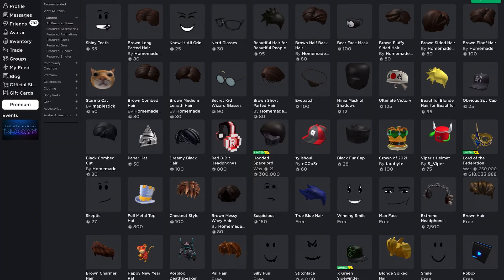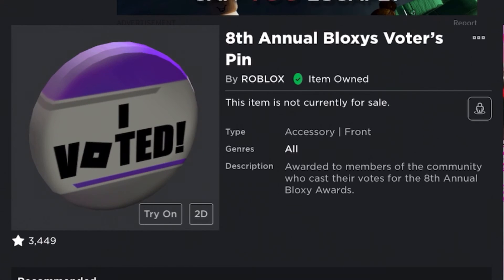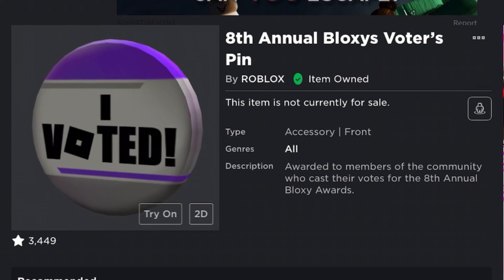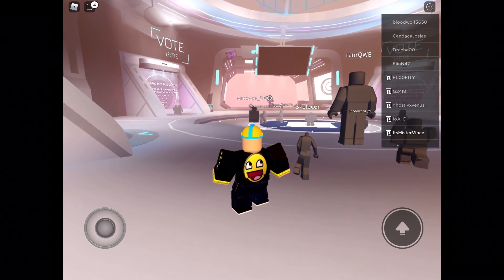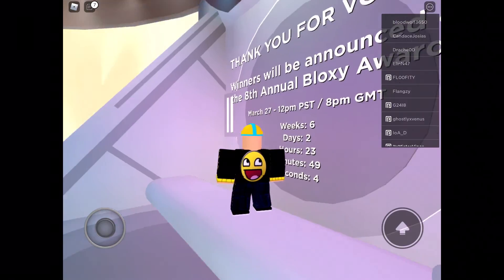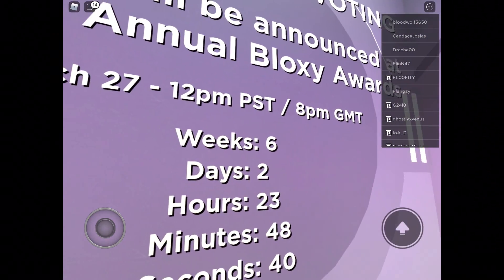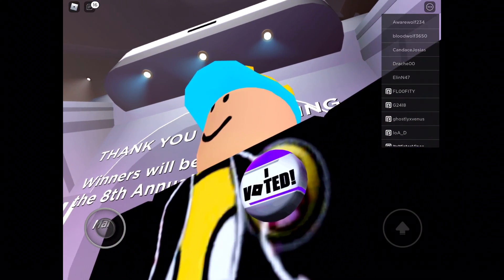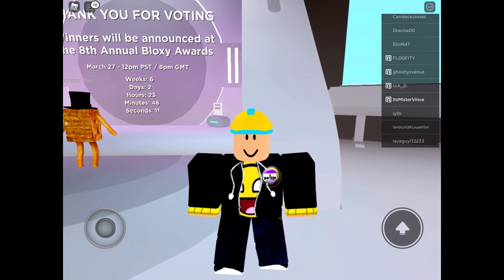HOW To GET the 8th Annual Bloxys Voter's Pin on ROBLOX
This is how you get the new pin! It's actually very easy to do!

Roblox is a massively multiplayer online game creation platform that allows users to design their own games and play a wide variety of different types of games created by other users through Roblox Studio. The platform hosts social network games constructed of Lego-like virtual blocks.